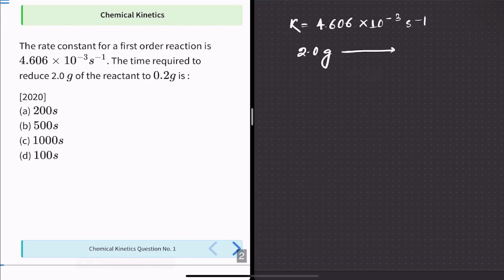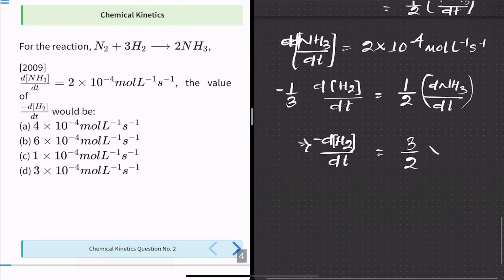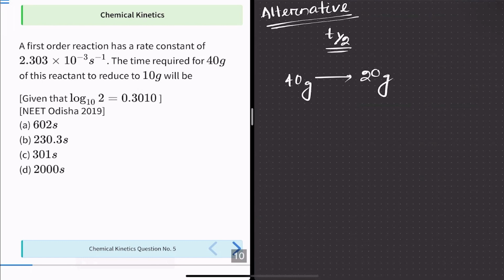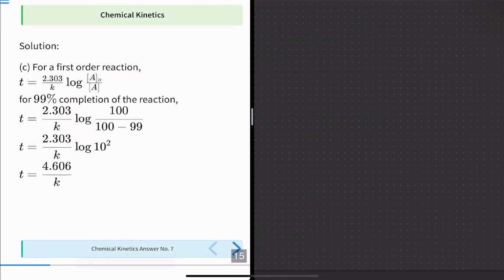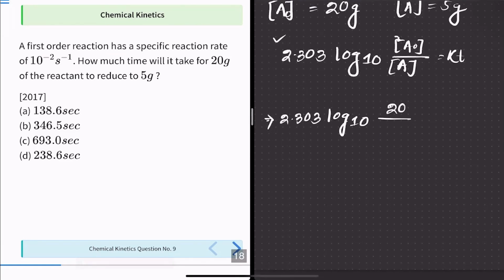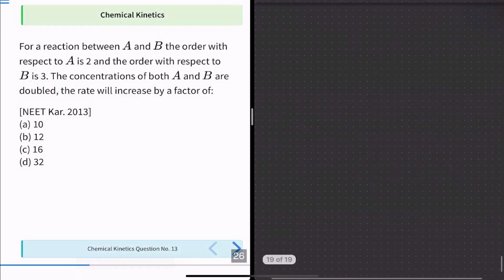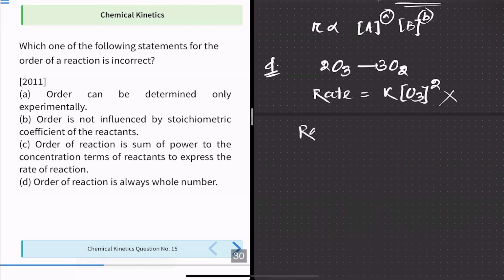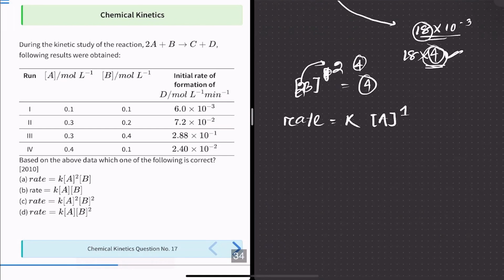Swayam Parida Recorded Chemistry PYQs Chemical Kinetics Part 1